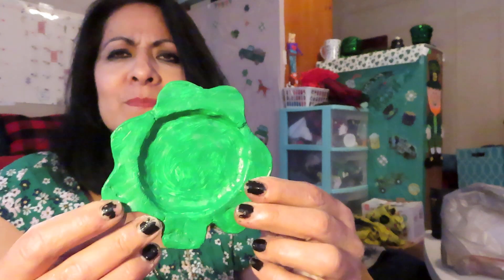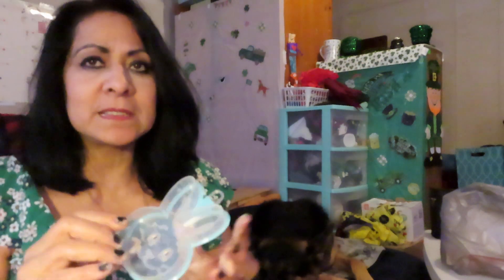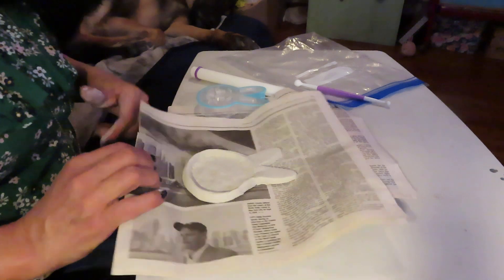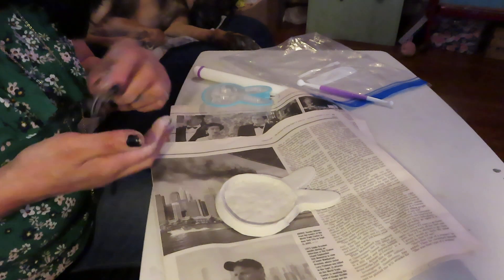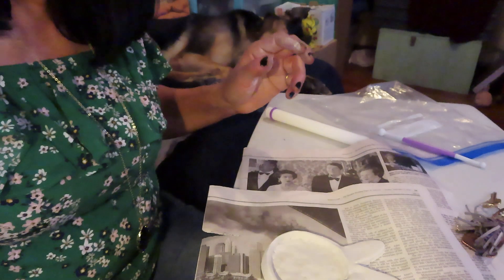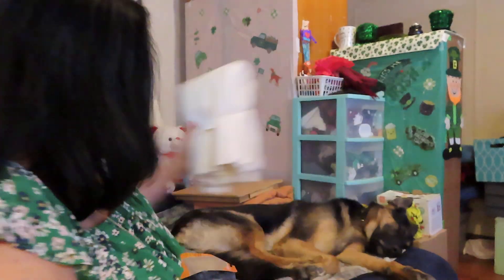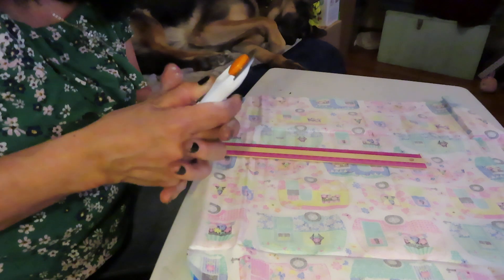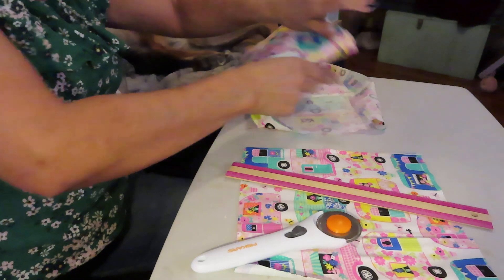Craft Night Thursday/ Molding Clay/ Cozies/ Drawings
home projects, crafts, couponing, hauls, tea settings